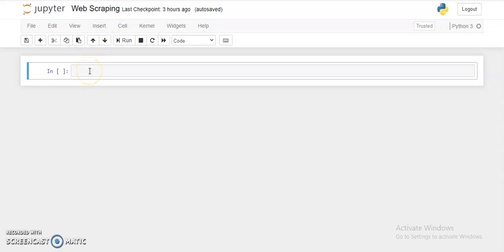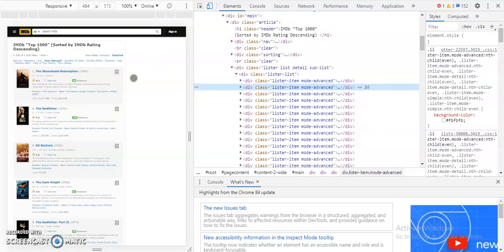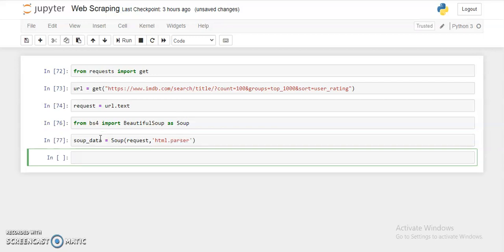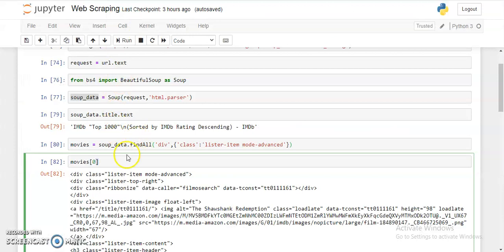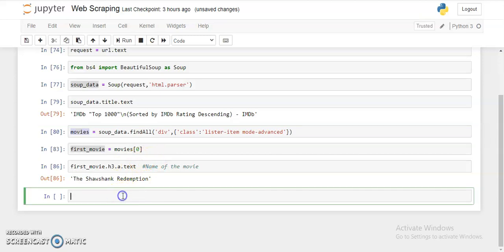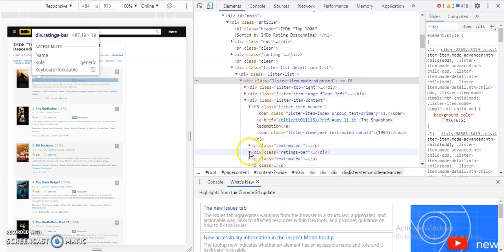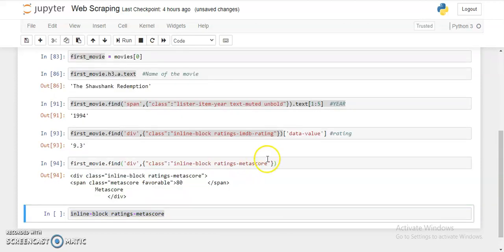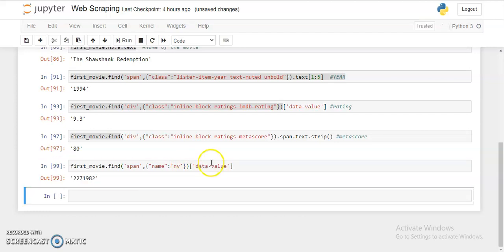Web Scraping in Python | IMDB Site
In this video tutorial you will learn how to scrap IMDB site and then store the information in pandas dataframe.